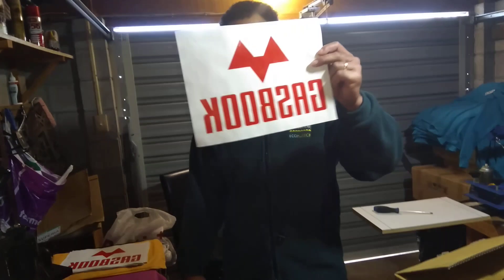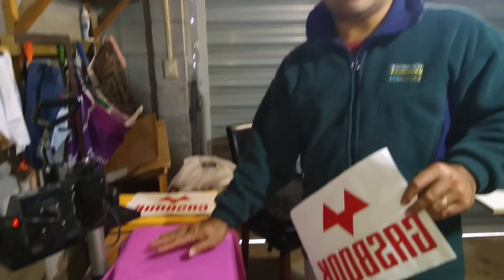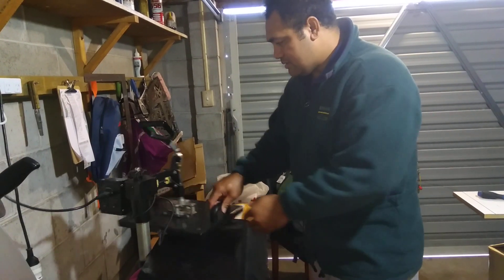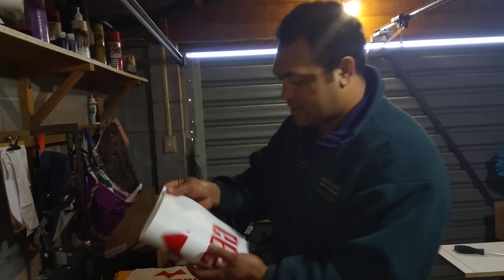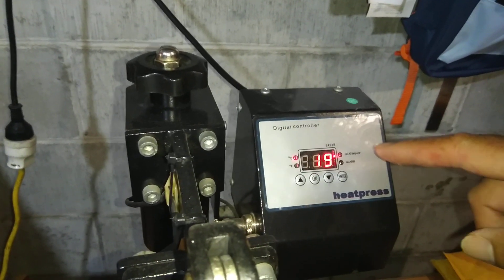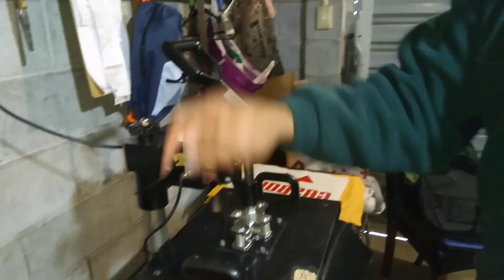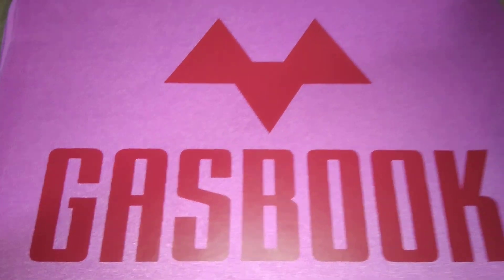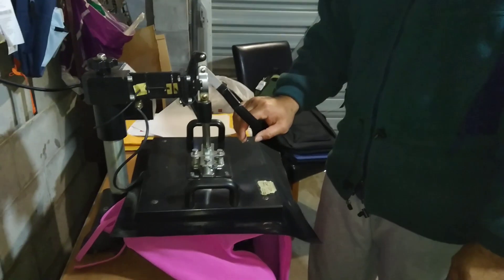How to Heat Press Hoodie.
Pressing Hoodie/T-Shirt by Heat Press Machine.